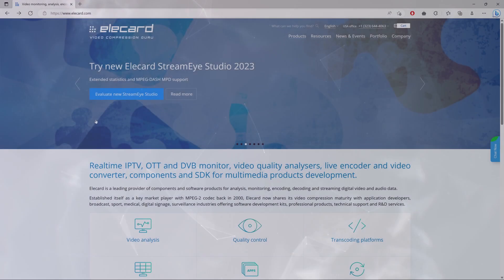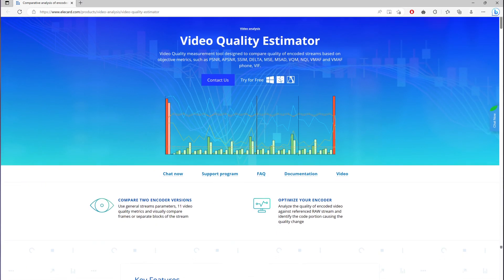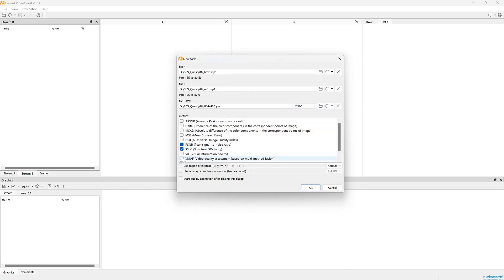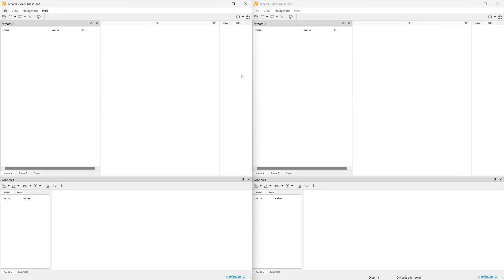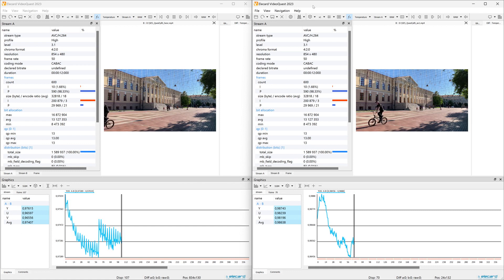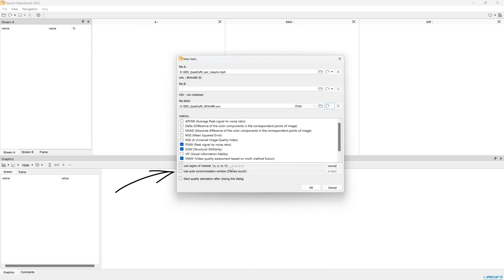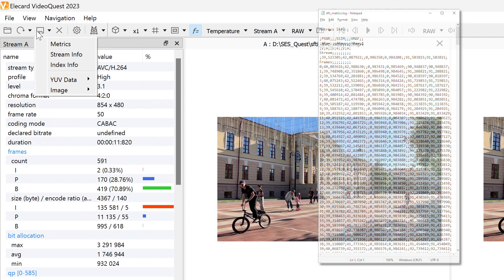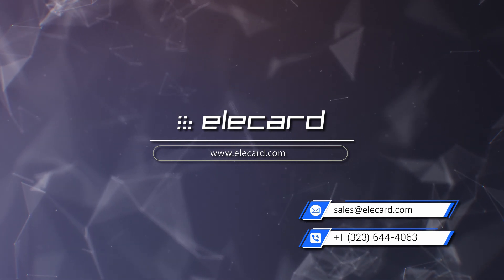How to determine video quality and optimal encoding parameters using Elecard Video Quality Estimator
The video-tutorial describes how to crack most widespread video quality challenges faced by users:

   - determine video quality;
   - choose optimal encoding parameters;
   -  compare several encoders and choose the best encoder.

Watch this video to find out how to solve these tasks efficiently using Elecard Video Quality Estimator, how to interpret the obtained results and how to avoid most common mistakes. Elecard Video Quality Estimator — a professional tool for video quality analysis based on objective metrics. It is designed to compare up to two compressed video sequences with each other and with an original YUV stream.